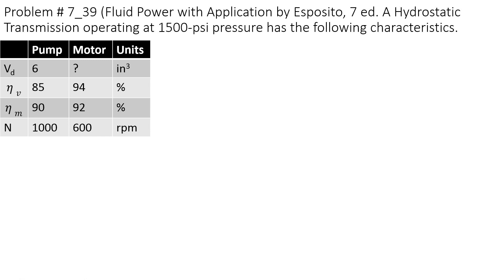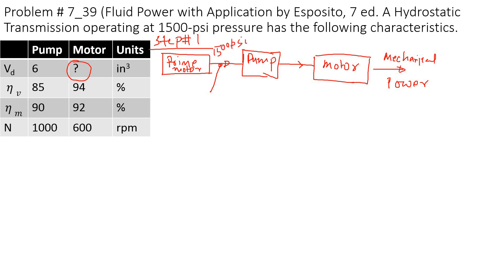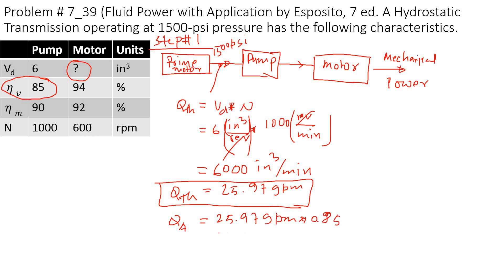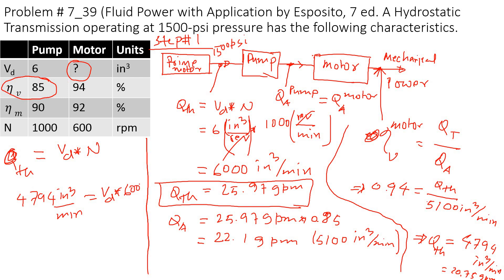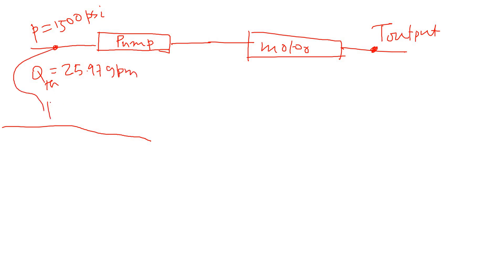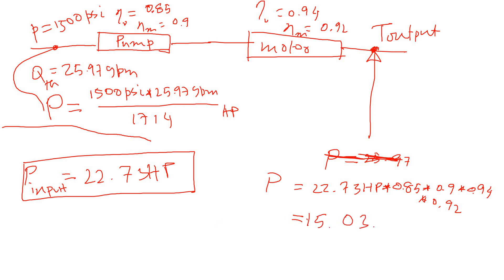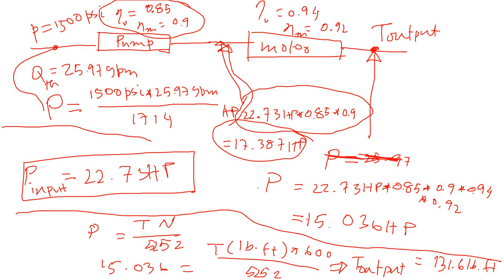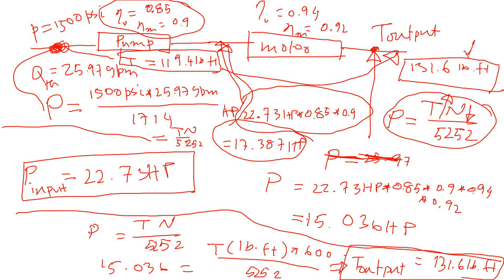Hydraulic Pump-Motor System Problem Solving: A Textbook Example | Updated Version in Description